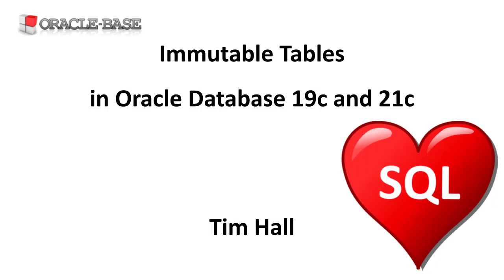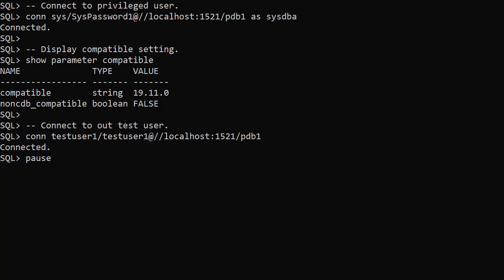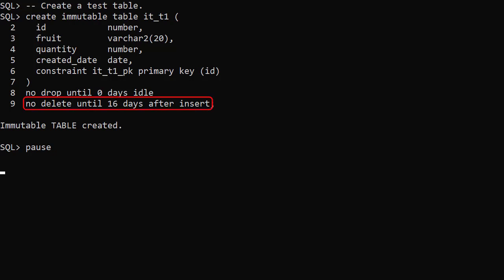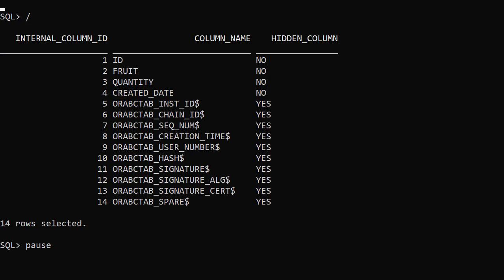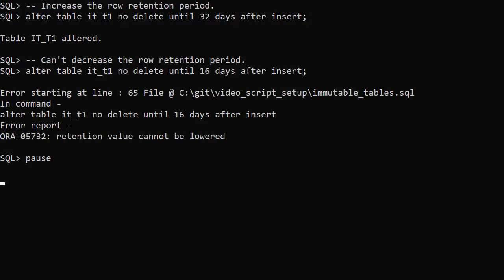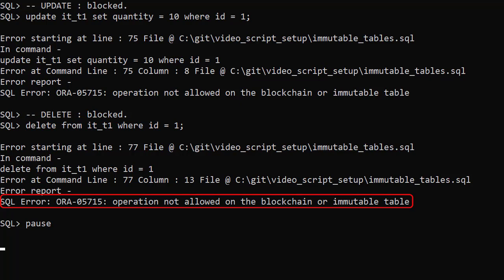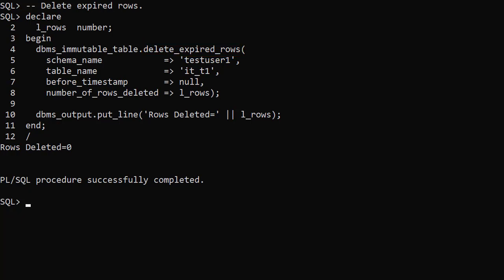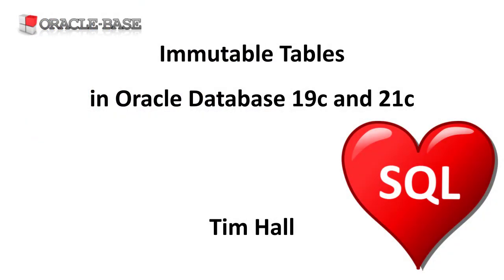Immutable Tables in Oracle Database 19c and 21c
In this video we'll demonstrate immutable tables, introduced in Oracle database 19.11 and 21.3.